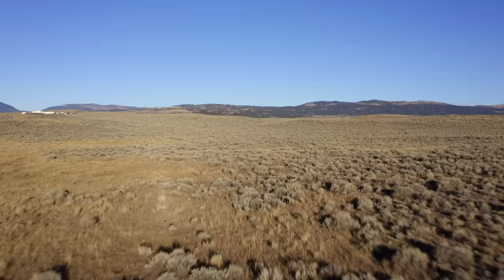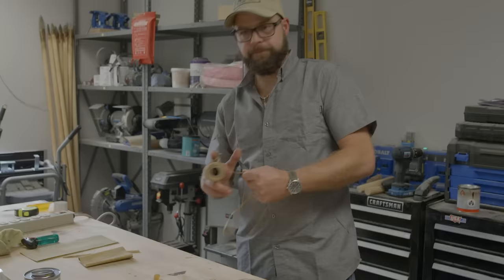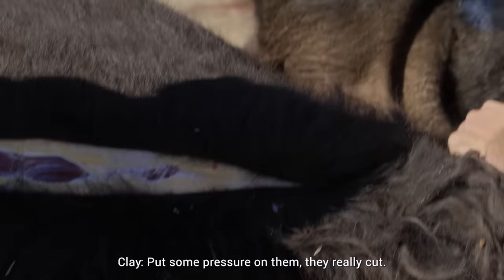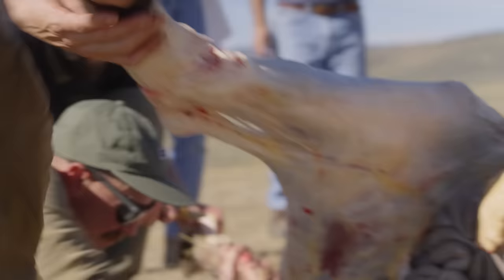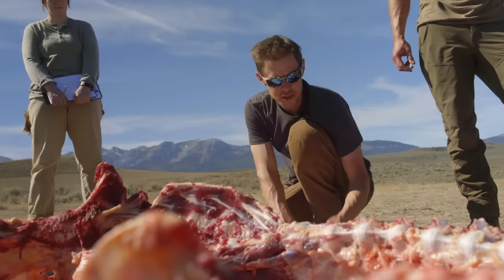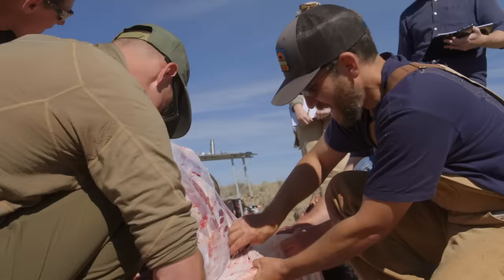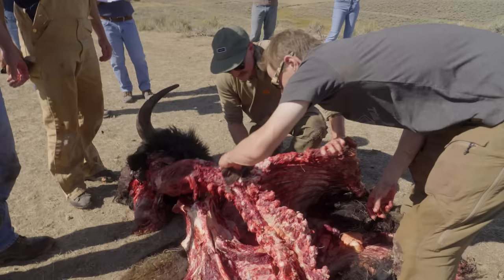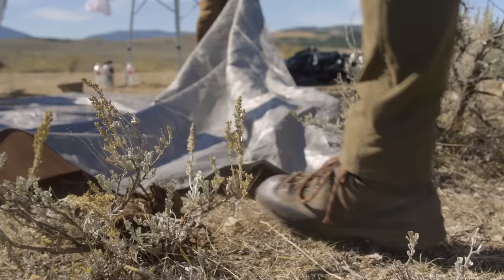Butchering a Bison with Clovis Points and Tools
“On a late September day in Montana, a group of my colleagues and I here at MeatEater collaborated with a team of archeologists to butcher a bison using an Ice Age tool kit made of stone. The goal was to create a collection of tools and bones that might help unravel the mystery of how our fellow hunters survived thousands of years ago. Here’s what happened.” Steven Rinella

Check out the gear the MeatEater Crew uses in the field